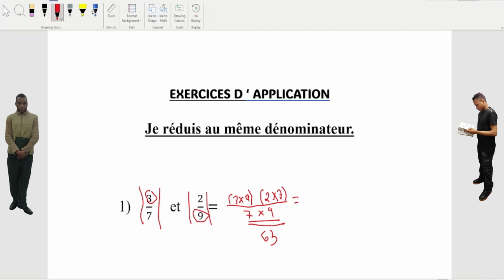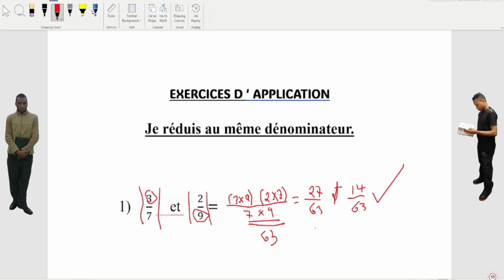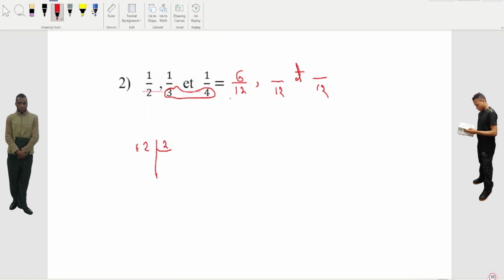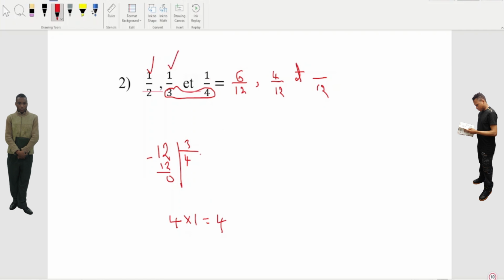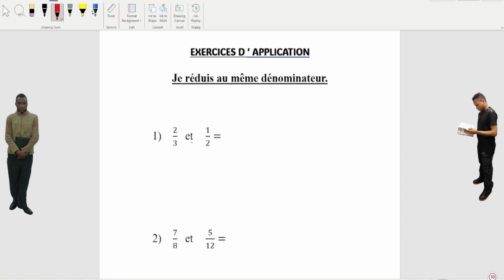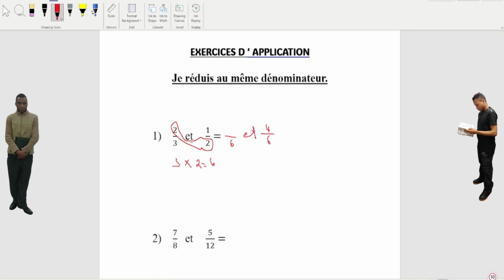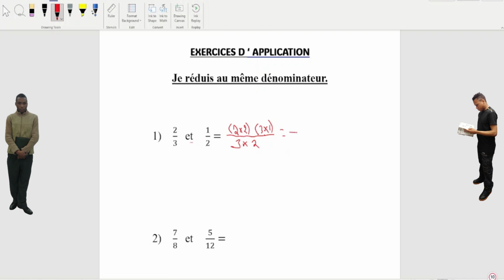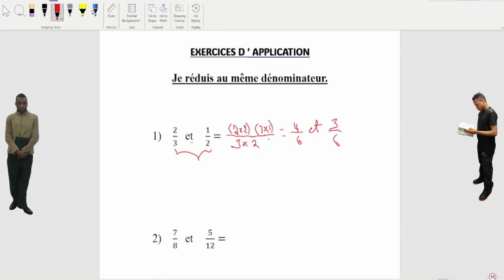Mastering Fractions: An Easy Guide for 5th and 6th Graders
Dive into the world of fractions with this easy-to-follow guide designed specifically for 5th and 6th graders! This video breaks down complex concepts into simple, understandable steps, making it fun and engaging for young learners. Through clear explanations, visual aids, and plenty of examples, your child will master fractions in no time. Perfect for students looking to boost their math skills or catch up on lessons. Don't miss out on making fractions a breeze!

1)   3/7      et      2/9 =

2)   1/2   , 1/3    et    1/4 =

3)    2/3    et      1/2 =

4) 7/8    et      5/12  =

Please comment if you have any questions, and I will reply promptly.